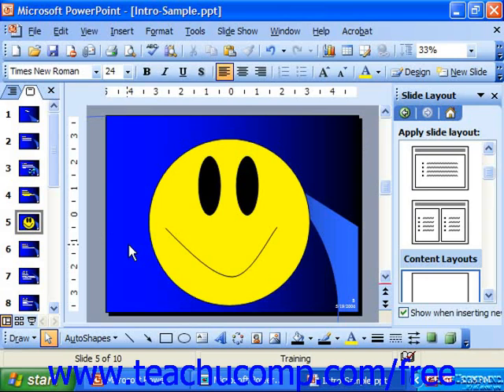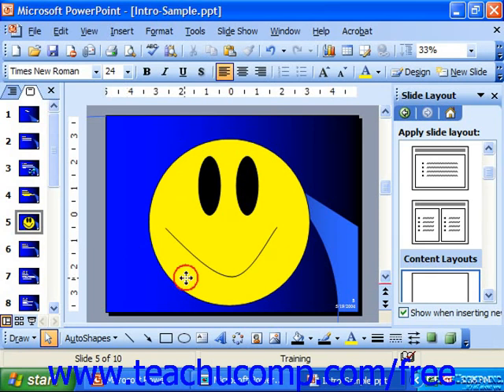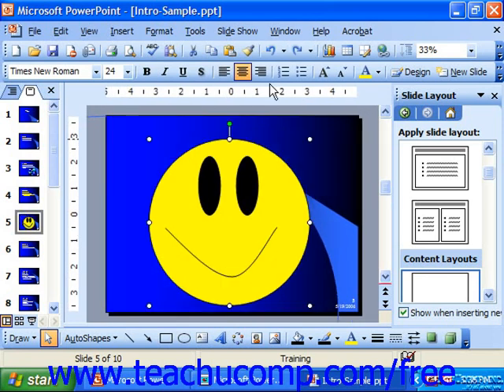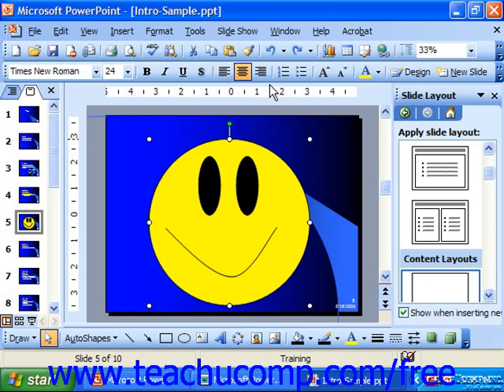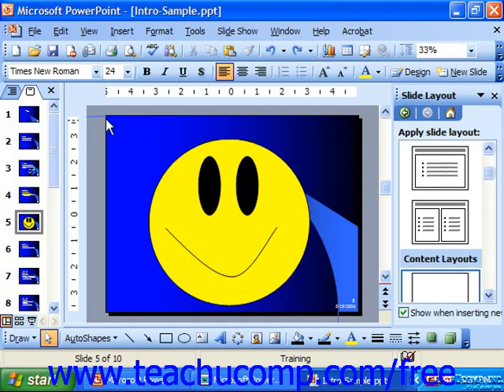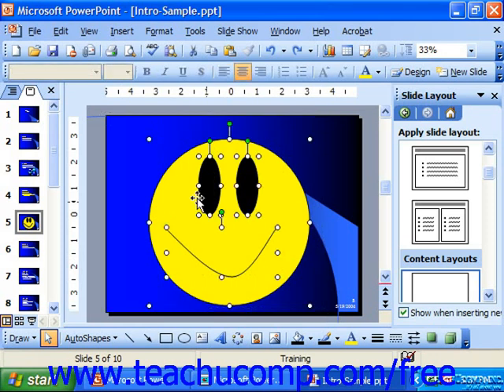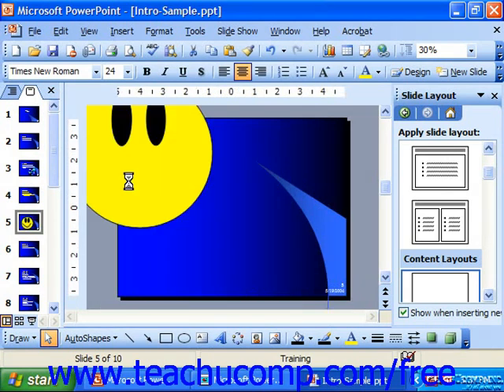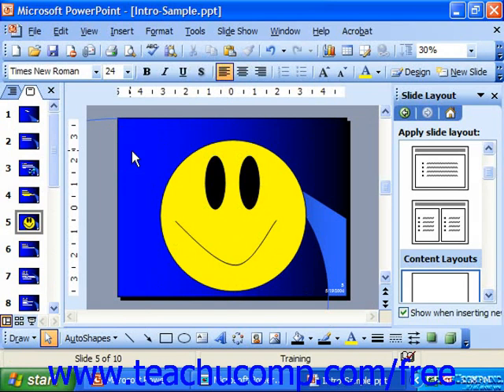PowerPoint 2003 Tutorial Grouping Objects Microsoft Training Lesson 20.1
Learn how to group objects in Microsoft PowerPoint - the most comprehensive PowerPoint tutorial available. Visit us today!